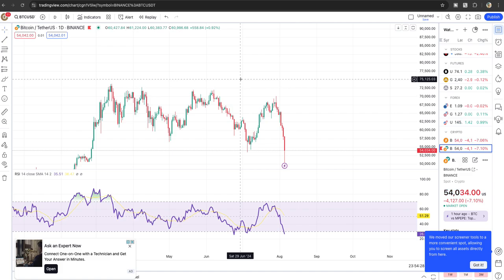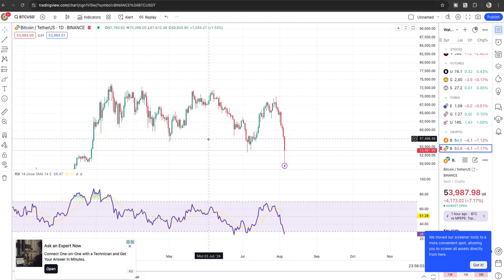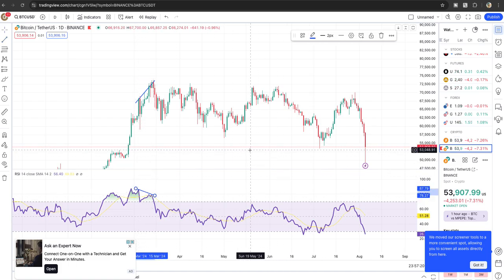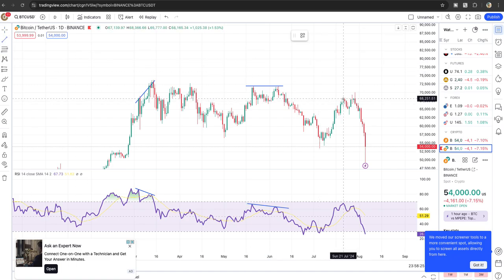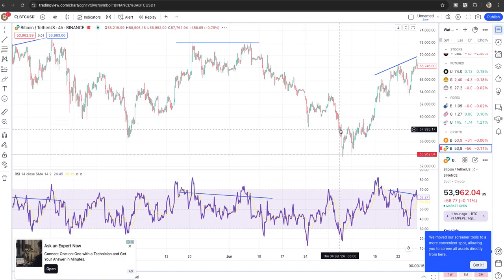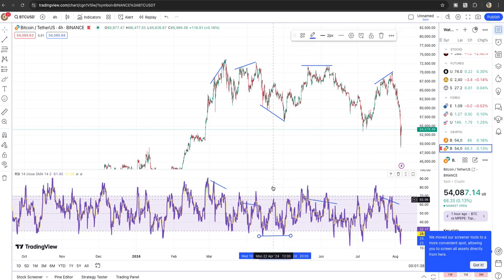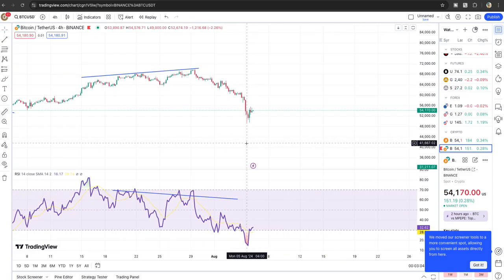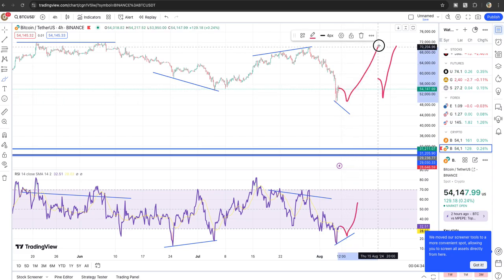How to Identify BTC Before a Crash and Before a Pump: Pro Trading Tips!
Want to stay ahead of the Bitcoin market and identify potential crashes and pumps before they happen? 📊 In this video, we'll share expert strategies and indicators to help you anticipate Bitcoin price movements. Learn how to spot the signs of a market shift and make informed trading decisions to maximize your profits and minimize risks.

🔍 What You'll Learn:

Understanding Market Sentiment
Learn how to gauge market sentiment and what it means for Bitcoin's price movements.

Key Indicators for Predicting a Pump
Discover the technical and fundamental indicators that signal an upcoming Bitcoin pump. We'll cover volume analysis, market trends, and more.

Recognizing Signs of a Crash
Identify the warning signs of a potential Bitcoin crash, including key indicators and market signals.

Analyzing Historical Data
Understand how historical data can provide insights into future market movements and help you anticipate changes.

Pro Tips for Staying Ahead
Learn advanced strategies and tips for staying ahead of the market and making informed trading decisions.

📢 Join the Conversation:

Have you successfully predicted a Bitcoin pump or crash before? Share your experiences in the comments below!
What indicators do you find most reliable for predicting market movements?